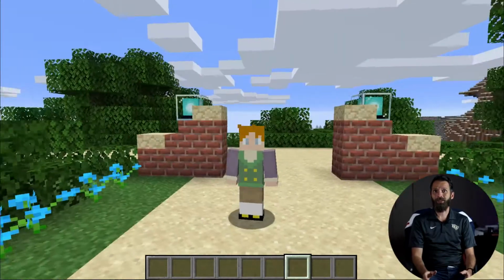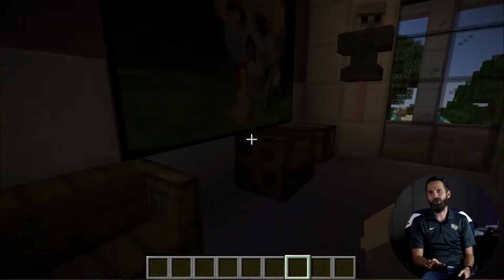Minecraft History: Thomas Jefferson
Come explore the world of Minecraft and learn about Thomas Jefferson's presidency.  We will talk about the Election of 1800, Marbury v. Madison, and the Barbary War.

Check out the Channel by Samuel Fey to see his walk-through and hear about his inspiration to build this world.